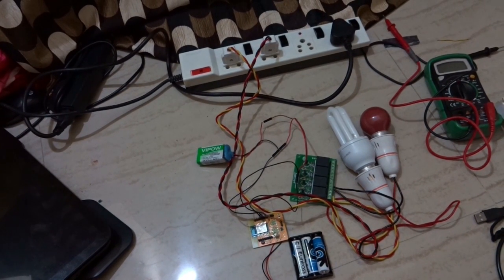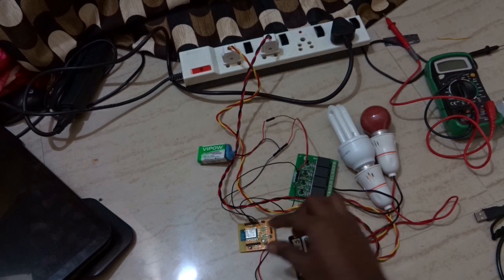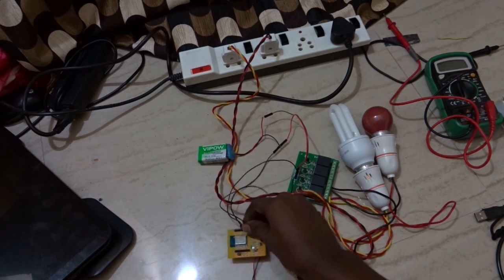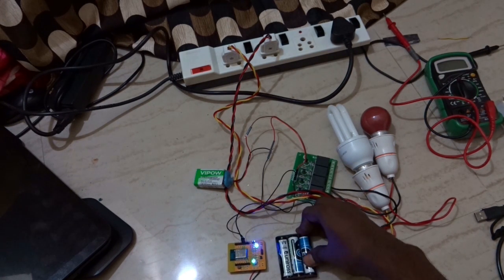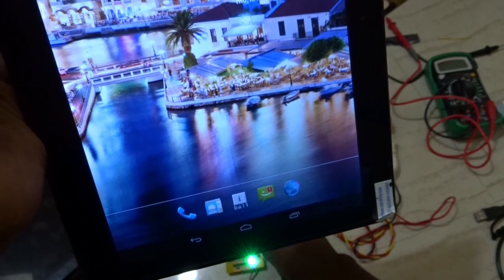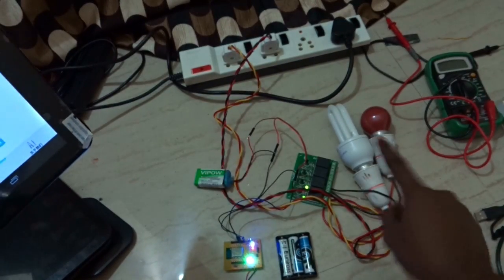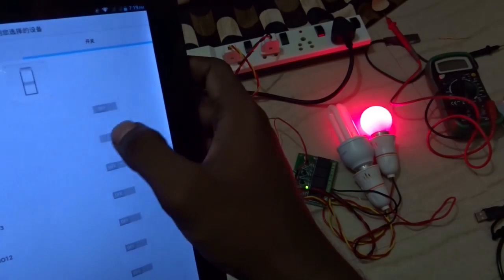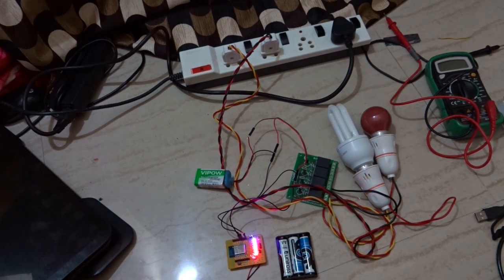Low cost Home automation using esp8266 esp-12 serial wifi module(without microcontroller)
This video about making a home automation just using a wifi module, In this project I have not used any microcontrollers or other device to support the wifi module. Low cost automation without using microcontroller bluetooth and RF modules.

check out the books on using esp8266 on arduino